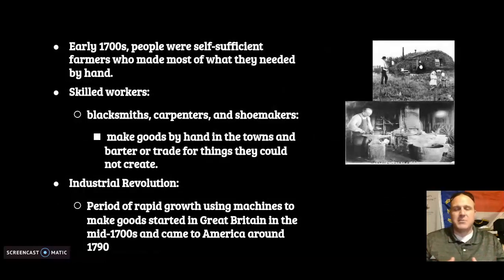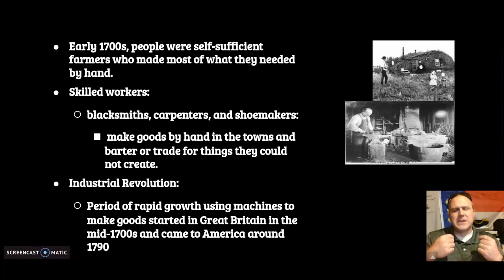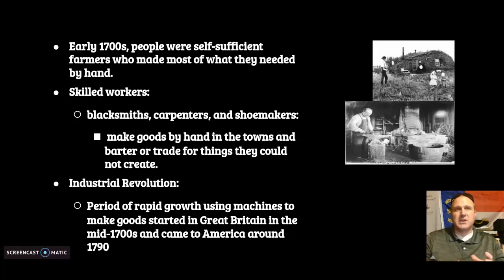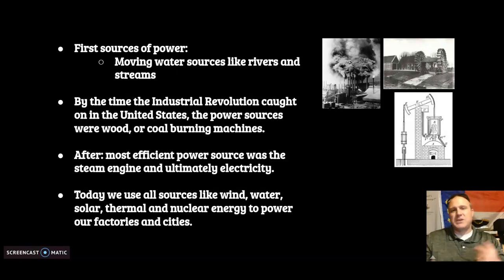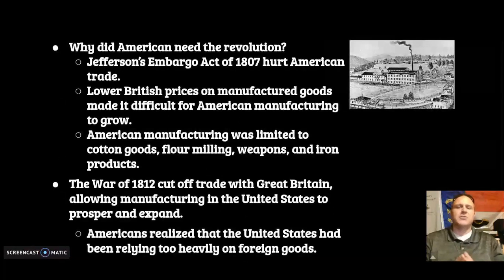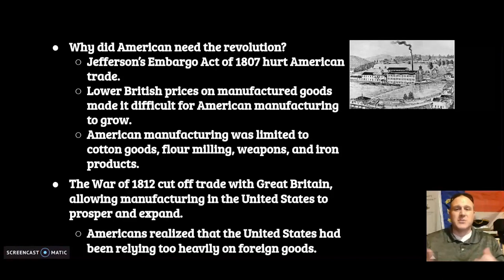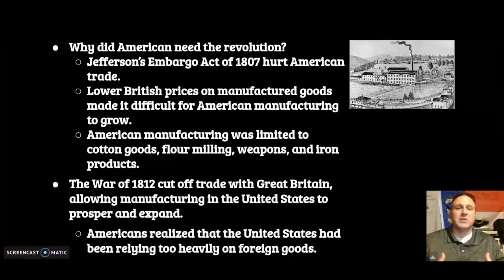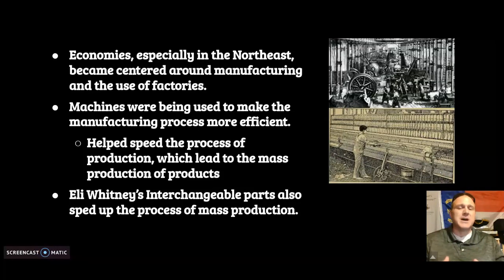Industrial Revolution North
A brief story about the U.S. Industrial Revolution 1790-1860.